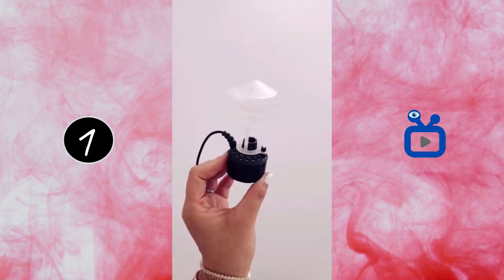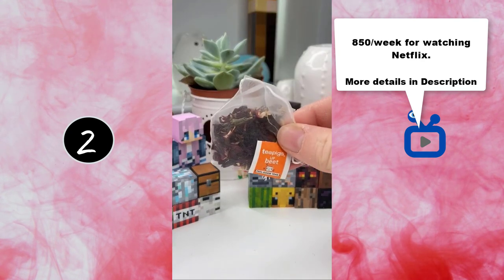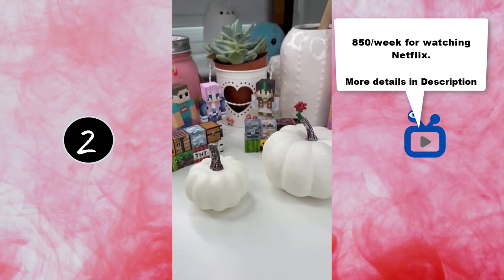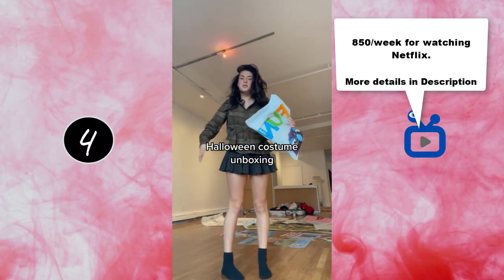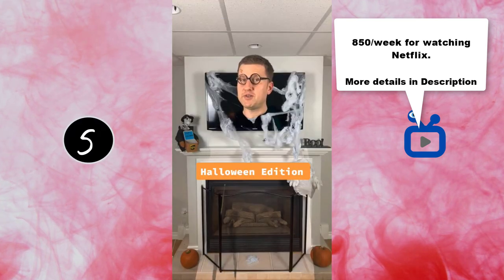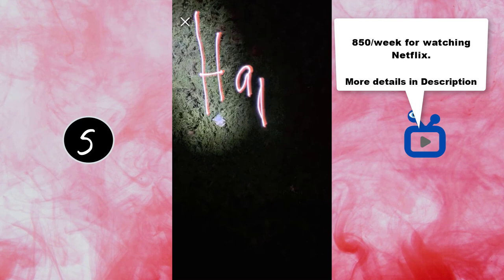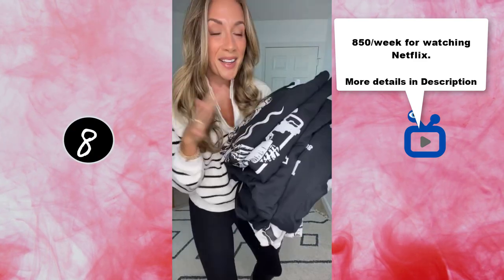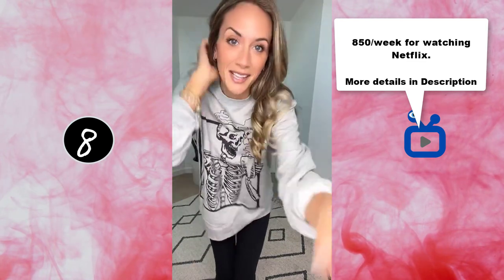MIND-BLOWING DEVIL Spooky Halloween Haul 2022 🎃☠️🖤 From Amazon With Links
MIND-BLOWING DEVIL Spooky Halloween Haul Ambience 2022  🎃☠️🖤 From Amazon With Links

Products Links :

1 - LED Light Color Change
- Black Cauldron Kettle
- PVC Mat Back
- Gracula Crusher - Halloween
- Maggift 2 Pack Star
- Agatha Spoon Holder
- Mirror Ball

Tiktok Credit : @miriam.gin1

2 - Witches Brew Mug
- Black Candles
- cat wax burner
- White Artificial Pumpkins

Tiktok Credit : @celynhaf

3 - Throw Blanket
- Black Faux Fur
- spooky themed “Scaredy Cat”
- Second "Scaredy Cat"

Tiktok Credit : @aperfectpumpkin

4 - Women's Funshine Bear Rompe

Tiktok Credit : @victoriaparis

5 - Invisibility Cloak

Tiktok Credit : @mik.zenon

6 - Skeleton Value 2 Pack
- Black Skull Planter Container
- Black Taper Candles
- White Candles

Tiktok Credit : @emmakopang

7 - Lock Shock and Barrel Mask Set

 Tiktok Credit : @petitelucero

8 - Skeleton Coffee Sweatshirt
- Skeleton Drinking Sweatshirt
- Staying Alive Sweatshirt
- Halloweentown University Sweatshirt
- Spooky Season Pullover

Tiktok Credit : @reefrainaria.shop

1 - LED Light Color Change
- Black Cauldron Kettle
- PVC Mat Back
- Gracula Crusher - Halloween
- Agatha Spoon Holder
- Mirror Ball

Tiktok Credit : @miriam.gin1

2 - Witches Brew Mug
- Black Candles
- cat wax burner
- White Artificial Pumpkins

Tiktok Credit : @celynhaf

3 - Throw Blanket
- Black Faux Fur
- Second "Scaredy Cat"

Tiktok Credit : @aperfectpumpkin

4 - Women's Funshine Bear Rompe

Tiktok Credit : @victoriaparis

5 - Invisibility Cloak

Tiktok Credit : @mik.zenon

6 - Skeleton Value 2 Pack
- Black Taper Candles
- White Candles

Tiktok Credit : @emmakopang

7 - Lock Shock and Barrel Mask Set

 Tiktok Credit : @petitelucero

8 - Skeleton Coffee Sweatshirt
- Skeleton Drinking Sweatshirt
- Staying Alive Sweatshirt
- Halloweentown University Sweatshirt
- Spooky Season Pullover

Tiktok Credit : @reefrainaria.shop

Would you like to make 850 bucks per week watching Netflix?

I'm not kidding, we're hiring 3 ordinary people from your country to download and test some movie streaming apps similar to Netflix.

Here, you'll be working as an app tester.

Your job is to download those apps, use them, and write a quick review covering all of your experience with them.

(This can be a short 200-300 word review including all the bugs and errors that you've experienced).

So, apply for it if you have reliable internet access, a laptop or smartphone, and just a few minutes of free time per day.